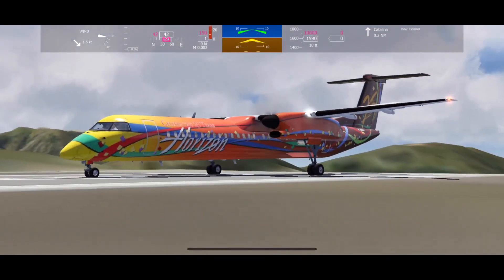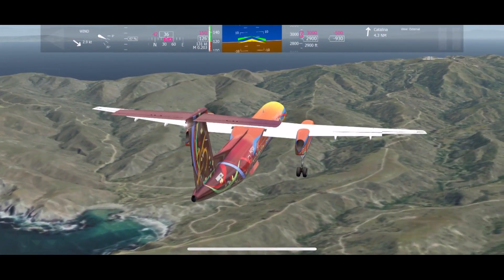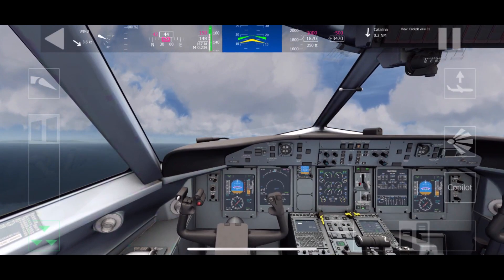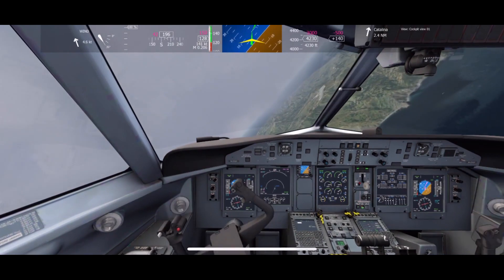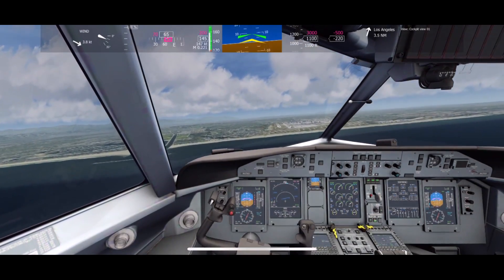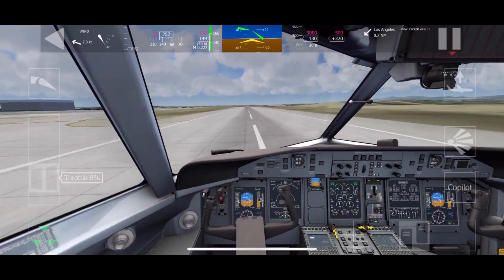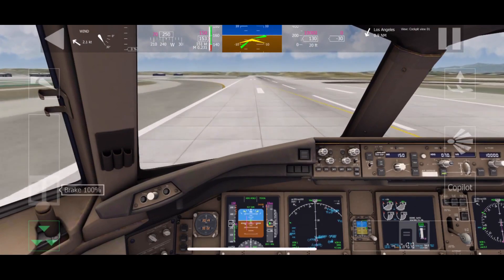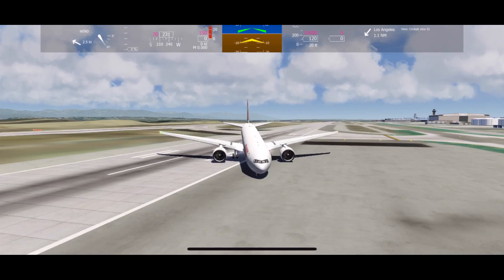Nose Gear Failure On A 777 - What Is Going To Happen?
Today's Video: Nose Gear Failure On A 777 - What Is Going To Happen?

Emil Trane
Patrick Fox
FalasiGamer
Alexander pace
Brady Brooks
OK
T Bone
C4 Shadow
CannedPig TV
pevetti
Tushar Agarwal
Cebu 516
Swiss001FanBoy
F. E kohlbrenner
TheBest RBLX
Stuntpilot22
Tim Kluttig
Ethan Glucroft
weebletter weed
Manuel Salmun

PC:
15" MacBookPro Touchbar (highest specs) for editing.

©Swiss001 2019